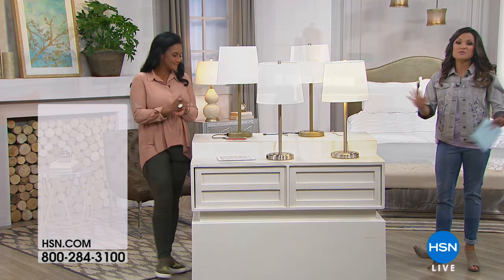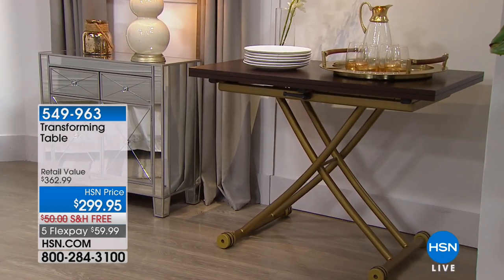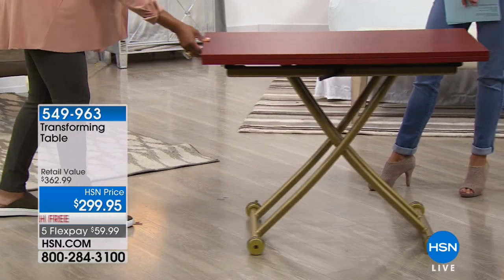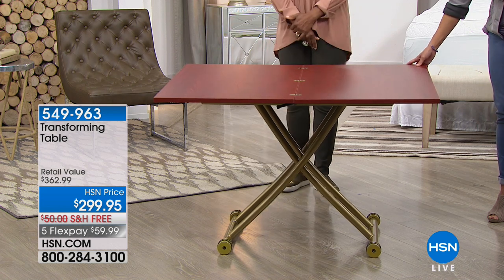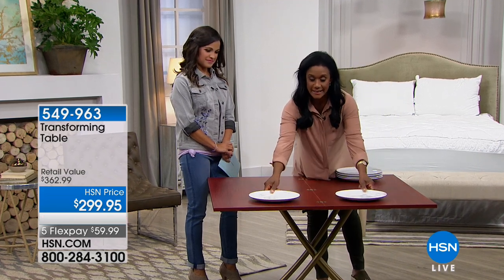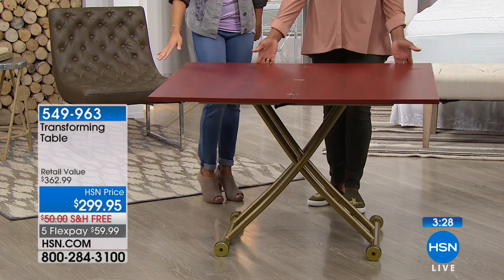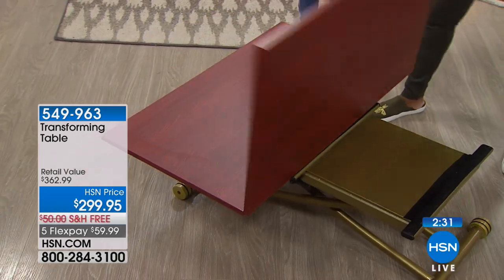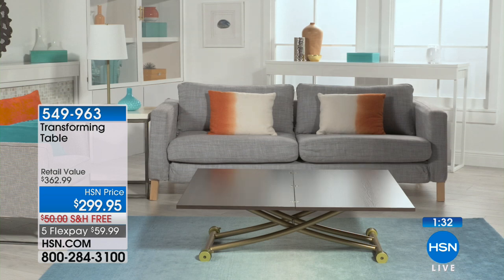Transforming Table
It's time to turn the tables on tiny spaces. Perfect for apartments and other small areas, this Europeaninfluenced table effortlessly transforms from coffee table to dining...